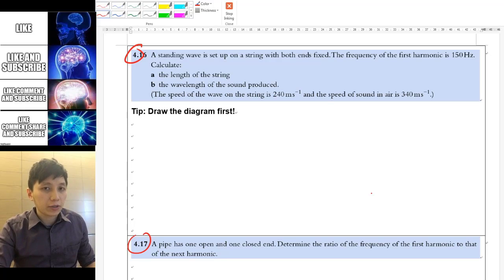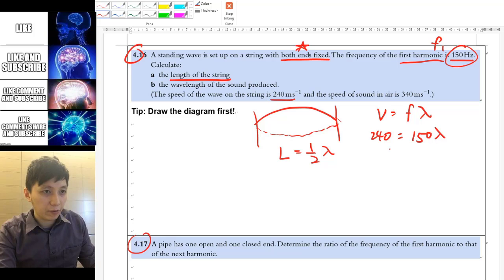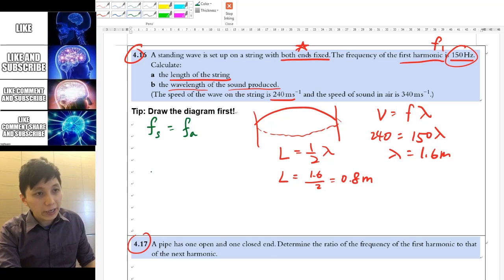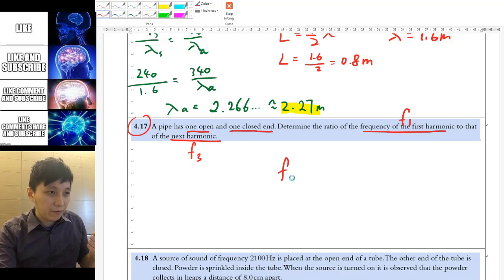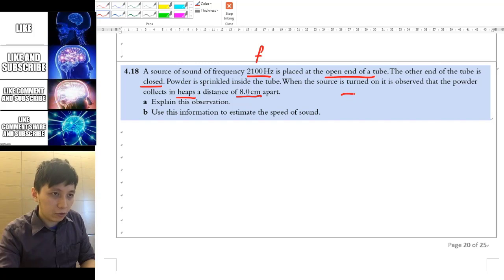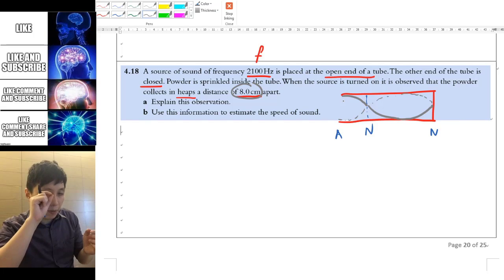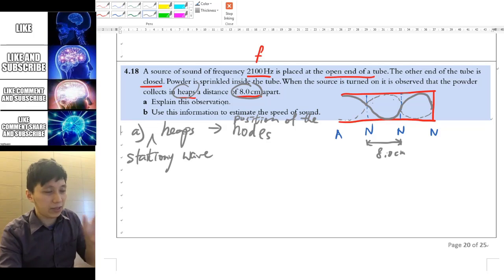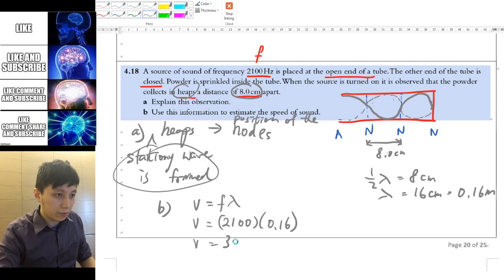Standing Wave Question Examples - IB Physics Chapter 4.5 (Part 2)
Full playlist of IBDP Physics Chapter 4 - Waves

00:00 Example 4.16
02:38 Example 4.17
03:39 Example 4.18